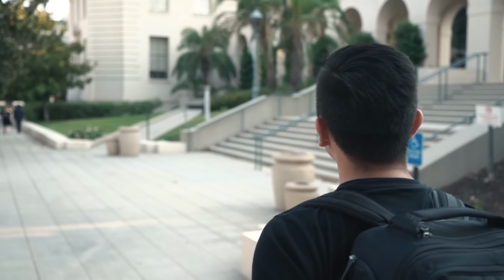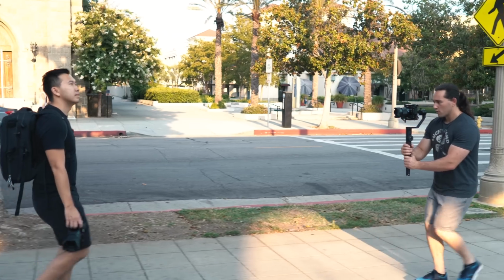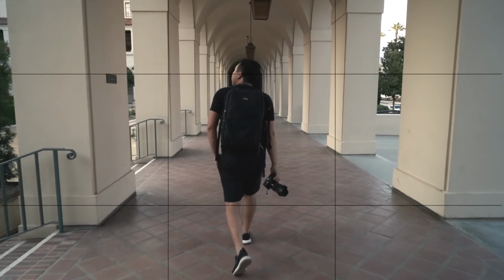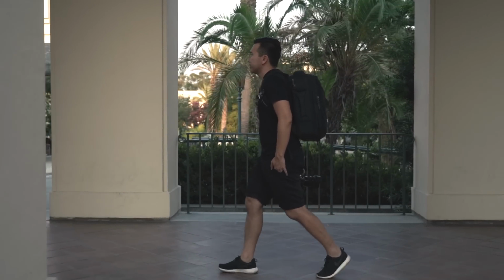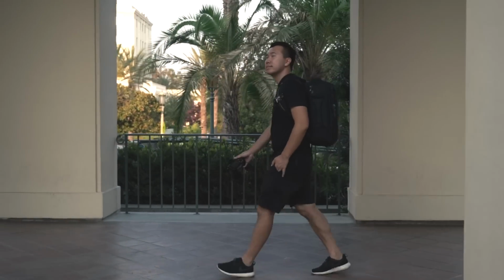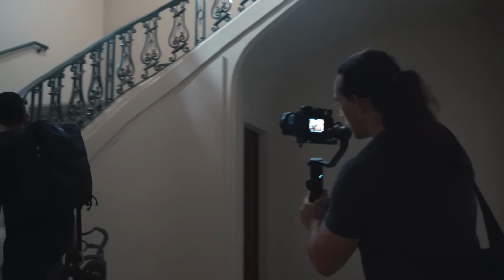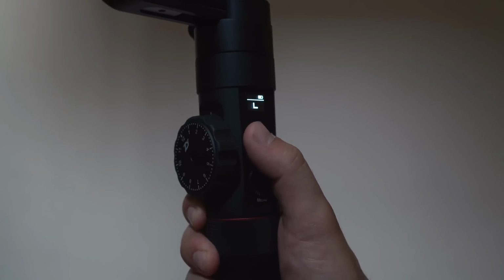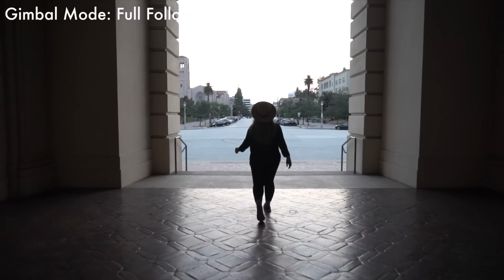MUST-KNOW Gimbal Shots With Zhiyun Crane 2 and Sony A7R3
In this video, Josh will share his experience of how to shoot some cinematic tracking shots with a gimbal. Want to know the details? Go and check this video.